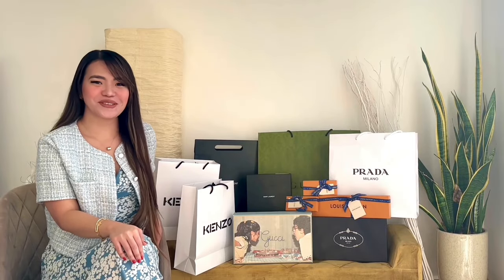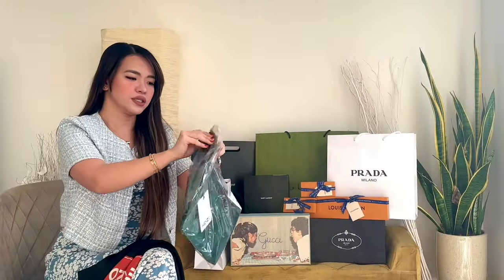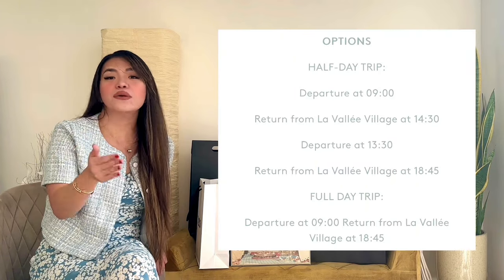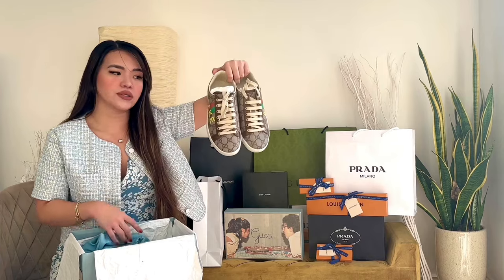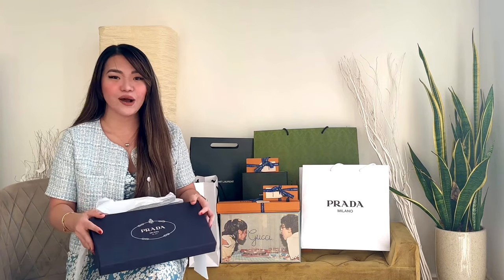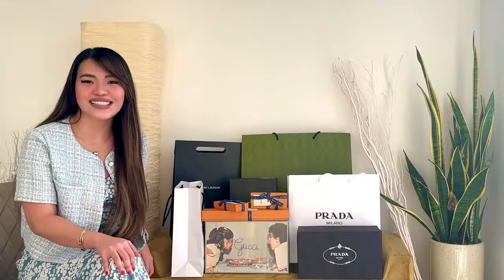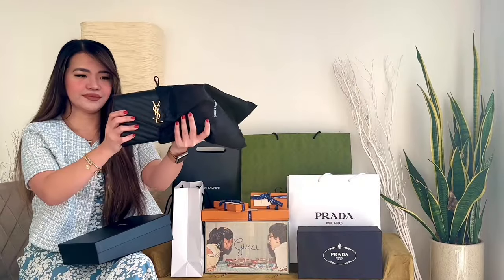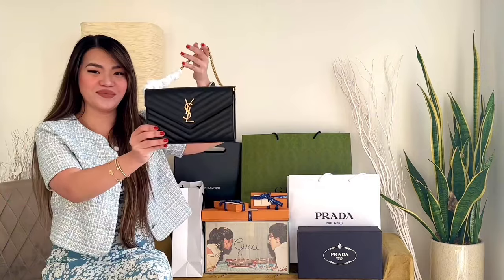LA VALEE VILAGE | PARIS LUXURY SHOPPING! 70% GUCCI, PRADA, YSL HUGE DISCOUNTS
Welcome to my Paris Shopping haul!
In this video you’ll see some of the things I bought from La Vallee Village outlet during my Paris trip!🇫🇷

Timing Options:

HALF-DAY TRIP:
Departure at 09:30
Return from La Vallée Village at 14:45
Departure at 13:15
Return from La Vallée Village at 18:00

FULL DAY TRIP:

Departure at 09:30 Return from La Vallée Village at 18:00